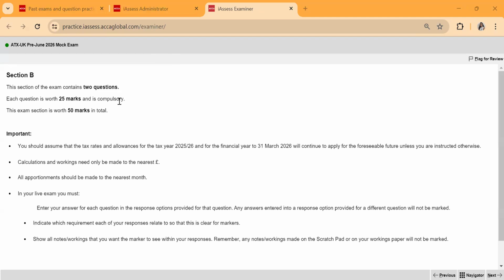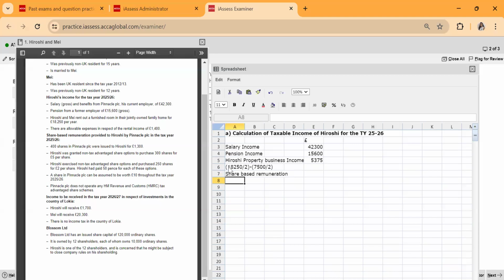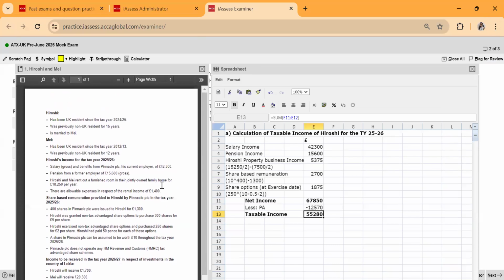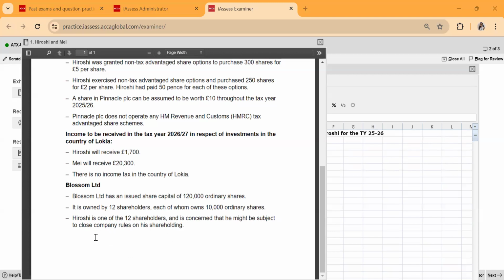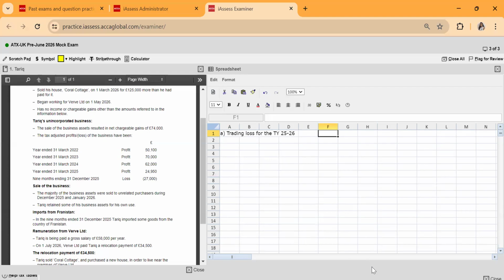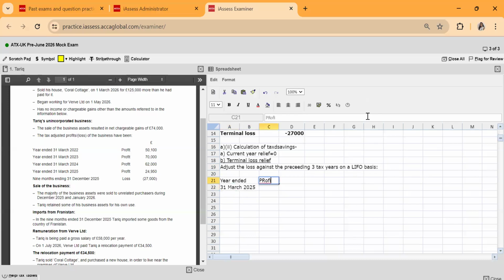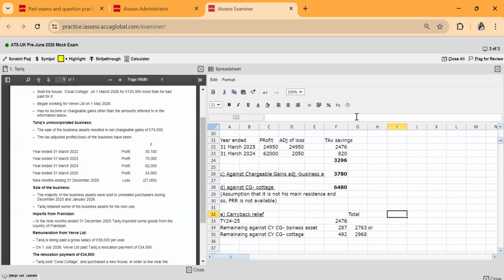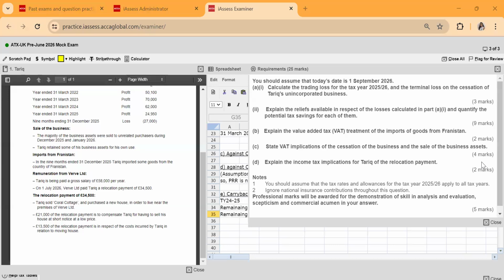ATX Pre June 2026 mock Section B